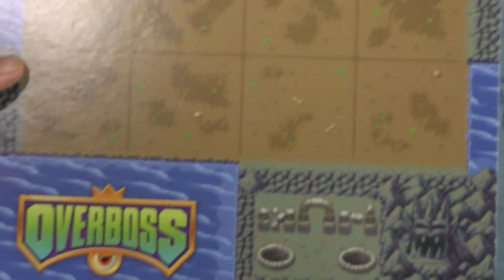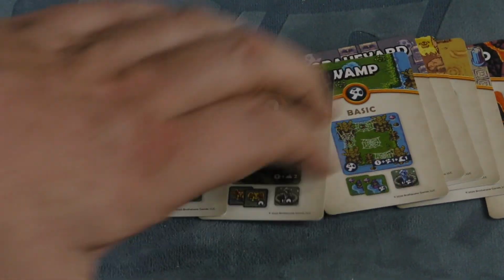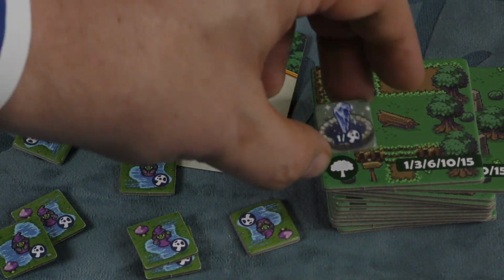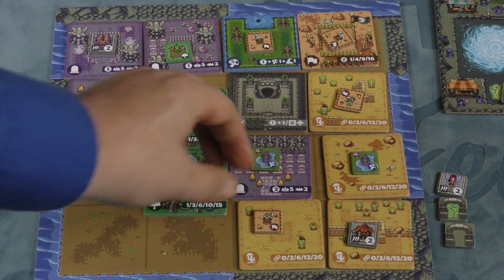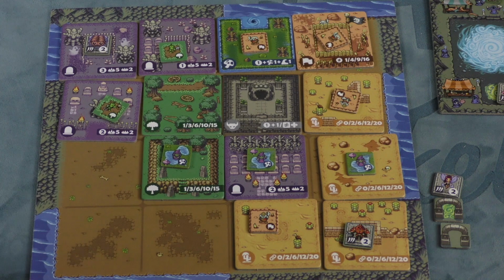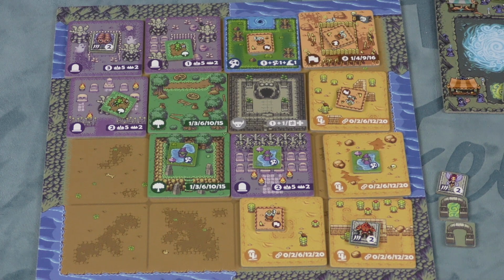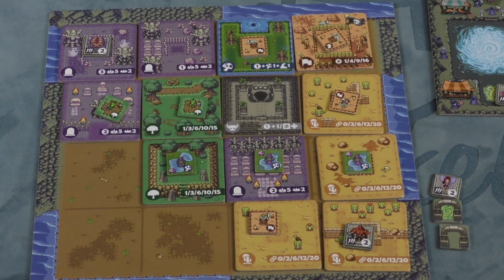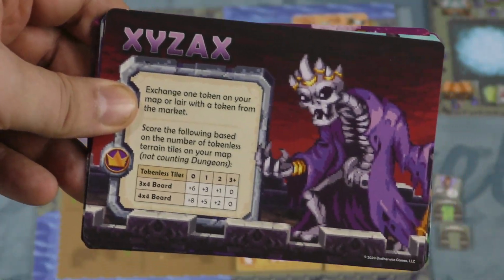Overboss: A Boss Monster Adventure Review - with Tom Vasel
Tom Vasel takes a look at a game of building a map full of monsters!

00:00 - Introduction
01:24 - Game overview
06:24 - Final thoughts